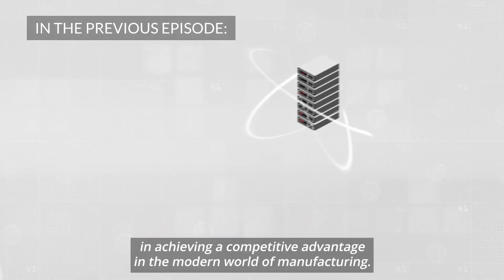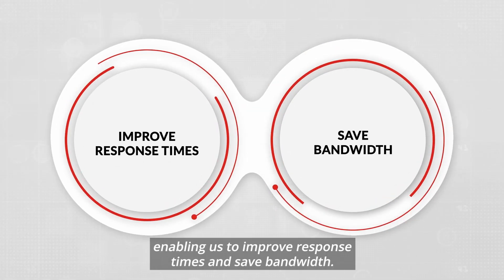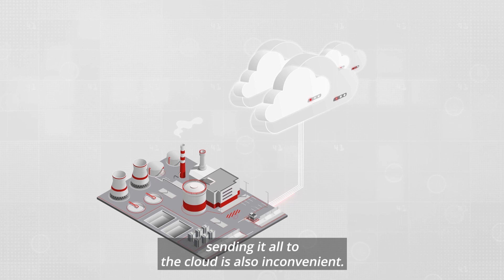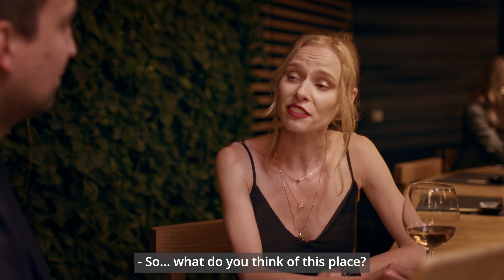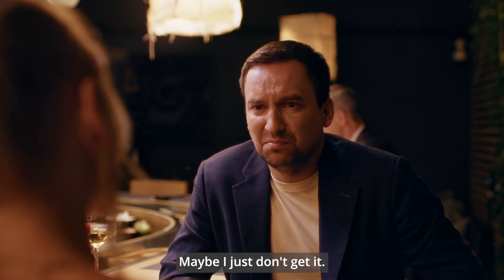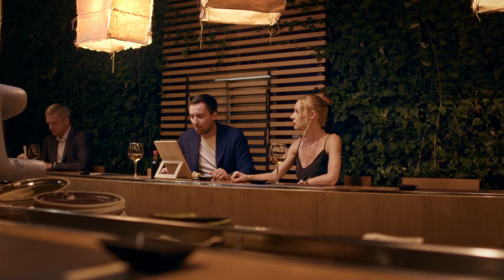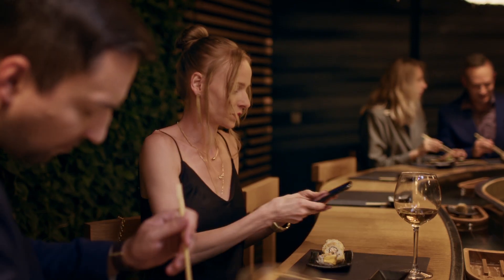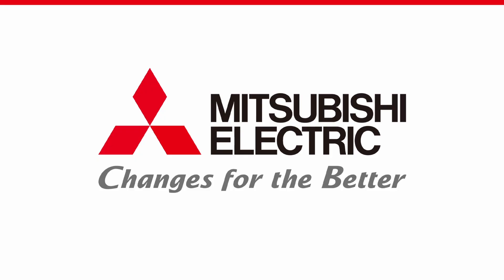Digital transformation with Kate - episode 5 | Edge computing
Episode 5 of a series of videos: Digital transformation with Kate.

How does edge computing actually work?
Modern factories generate tremendous amounts of data every single second.
Storing all of that data in the cloud is expensive, and besides, sending it all to the cloud is also inconvenient.
Cloud computing makes data harder to analyse quickly and is more expensive to maintain.
Edge computing acts as a middle man. It can filter data, transform it into information and then send relevant pieces of it to the cloud.